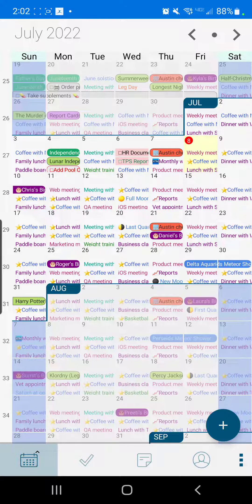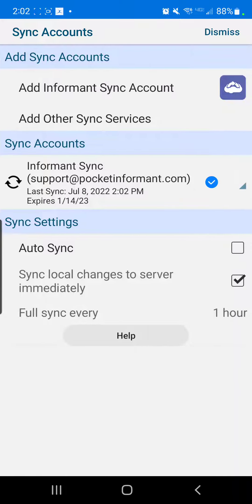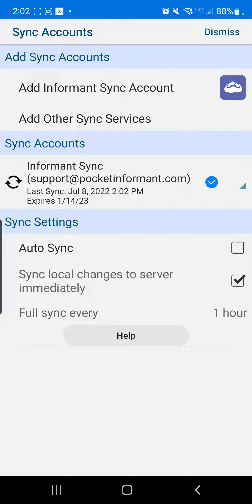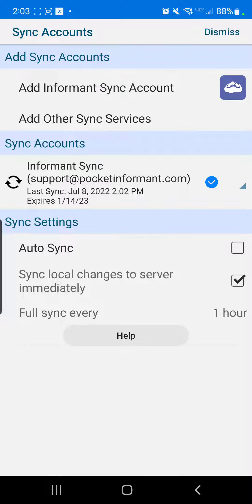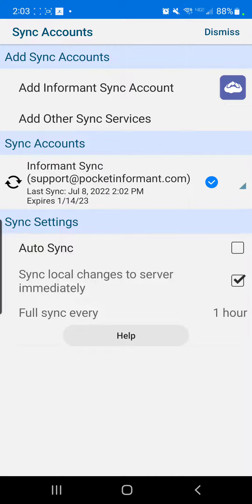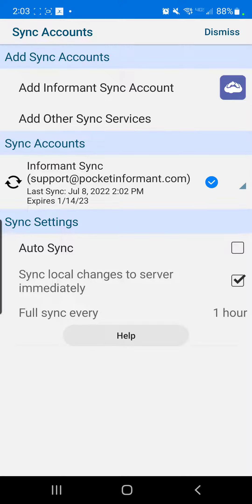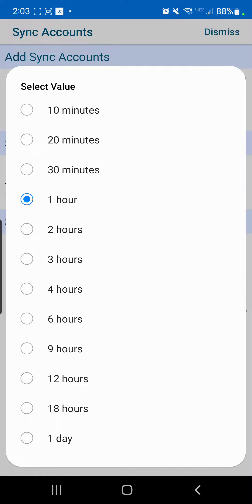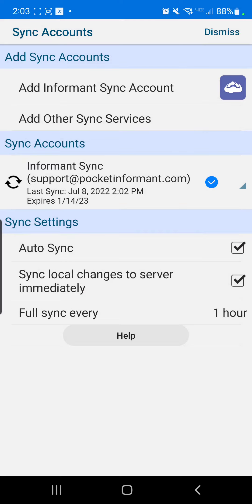How to complete a manual sync & customize sync intervals - Android